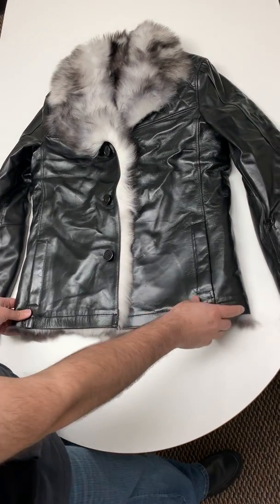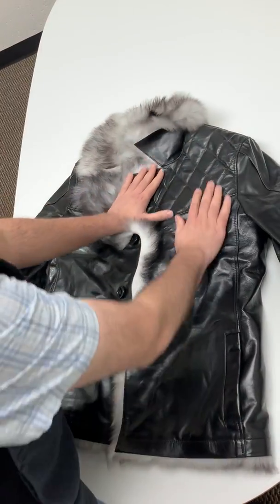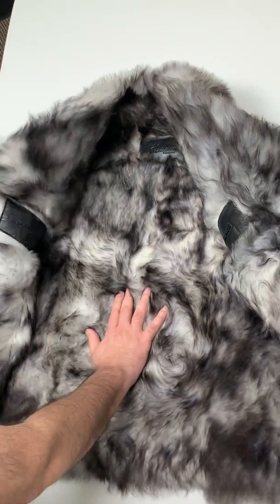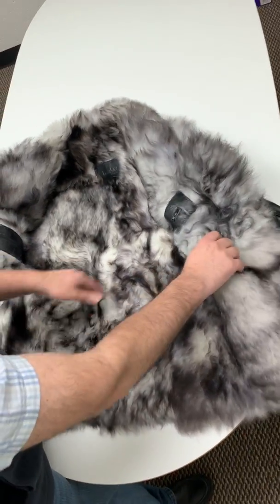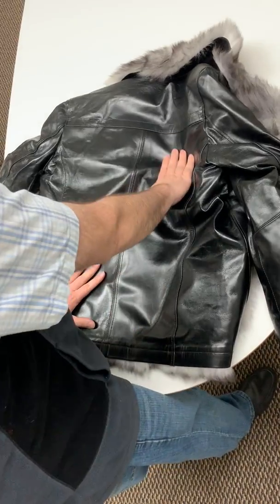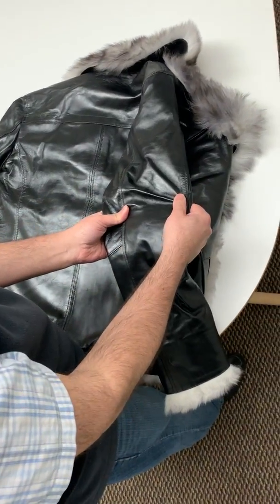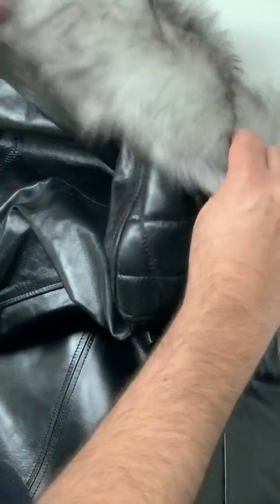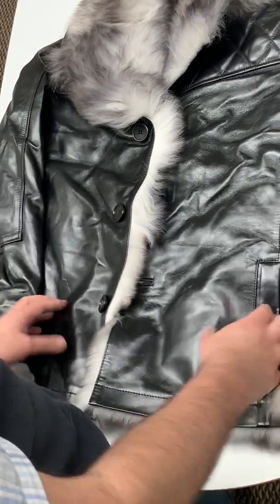Hillsborough Toscana Shearling Men's Fur Leather Jacket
Men's Toscana Shearling Lambskin Premium Quality Fur Leather Jacket. This leather coat jacket is Made with Top Quality Lamb Leather and Toscana Shearling. Fur Lined Body and Sleeves. This is the most comfortable and posh luxurious fur we offer.

Fur Type: Toscana Shearling
Leather Shell: Lamb Nappa 0.7mm
Finish Type: Shiny
Occasion: Posh & Luxury Wear
Weight Class: Medium

Toscana is a lamb/sheep that resides in mountain ranges of Spain, and are classified as having the softest and all in all best quality for fur. They are also bread in other European countries such as France and Italy. The hides do come in varying densities of wool thickness and lightness of skin. All are soft, their degree of softness just varies very marginally from one type to the other as every animal is unique. However the best quality is deemed to be of a medium weight which Fadcloset uses in this jacket. They come with very densely packed long haired wool fur, making it near impossible to see the underskin.

Keeps You Warm and Comfortable:
Shearling coats are timeless favorites among men and women, not only because they can keep you warm in even the coldest winter days, but also because they are fashionable enough to let you do it in style.

*Note fur is a natural product and may have slight variation in fibers.